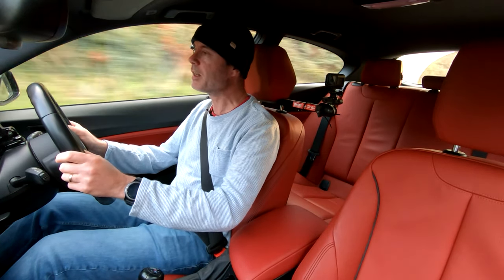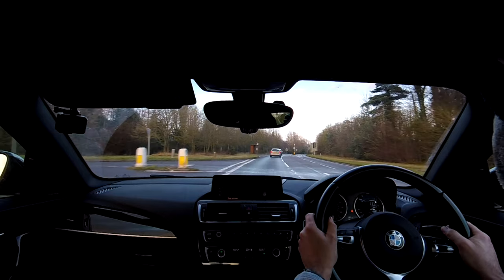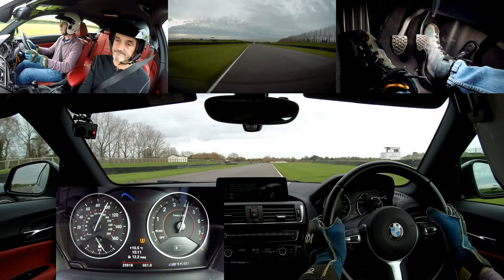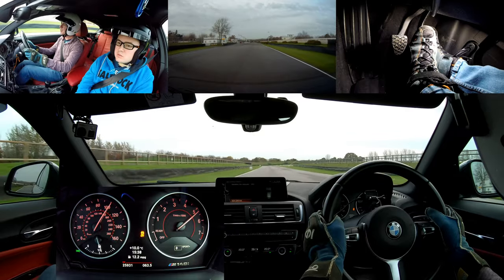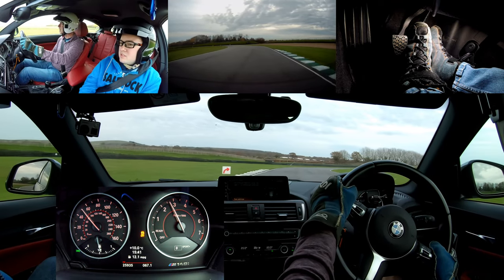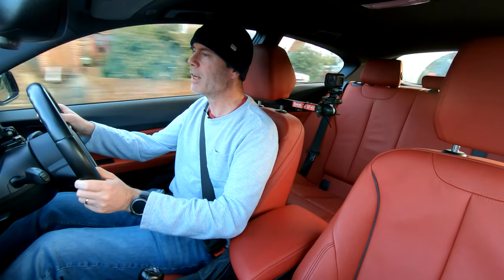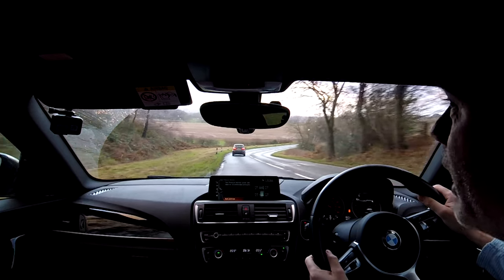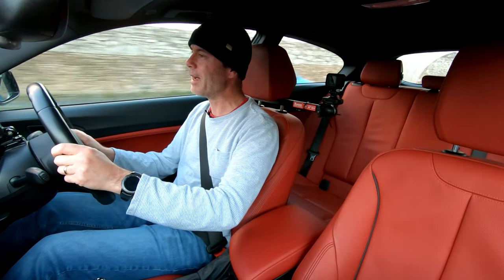BMW M140i : day 416 : Kumho PS91 thoughts + Goodwood round-up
Further thoughts on how Kumho's Ecsta PS91 tyre performs + my last two sessions at a very slippery Goodwood...

My trackday and vlogging kit;

GoPro HERO7 Black
GoPro Shorty Mini Extension Pole
JK MIC-J 044 (TRS) lavalier microphone
Zoom H1 field recorder
GoPro HERO5 Session
Aputure AL-M9 Mini LED Light
GoPro HERO4 Black
Hague Car Headrest Mount
GoPro suction cup mount
GoPro ball-joint buckle
Sony FDR-AX33 4K Handycam
Rode Videomic
Joby Gorillapod 3K kit
A119 VIOFO dashcam
Draper Tyre pressure gauge
Driving gloves